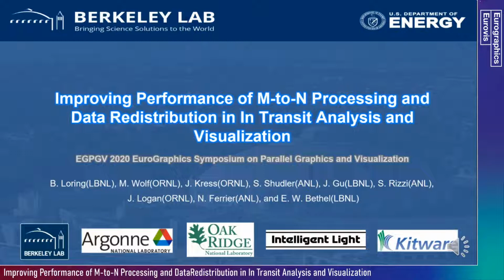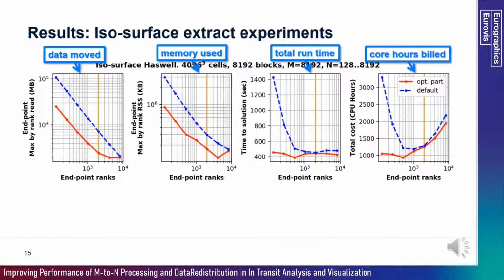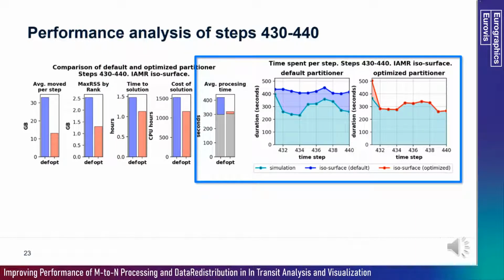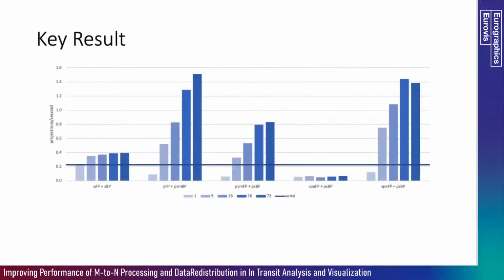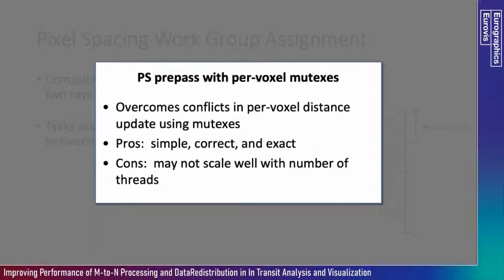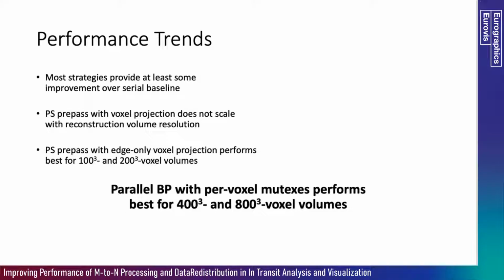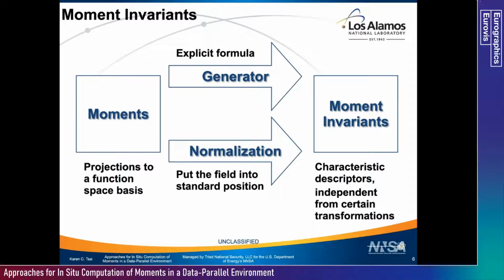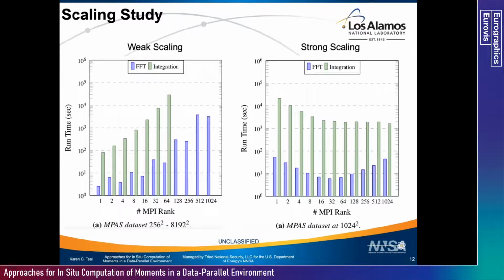EGPGV / Session 2 (Full Papers: Visualization) / Monday 11:00-12:30